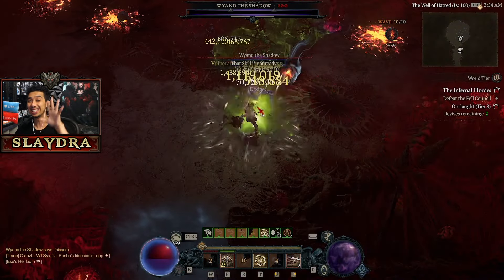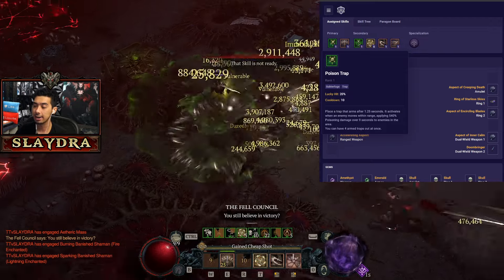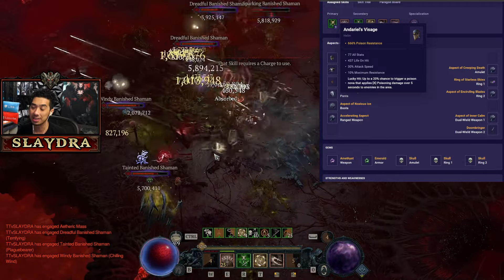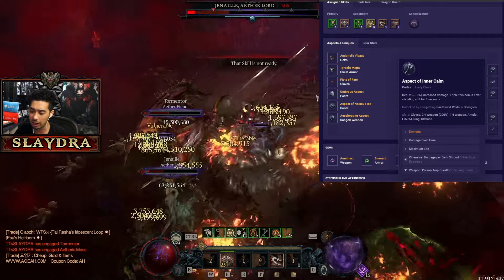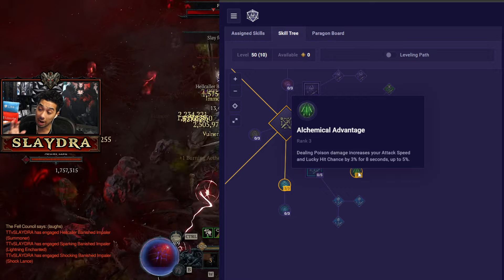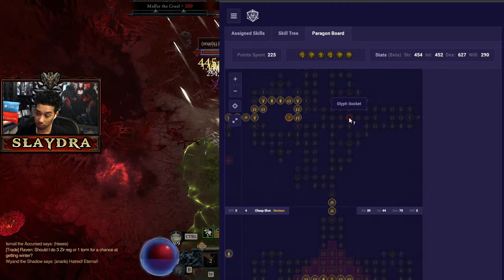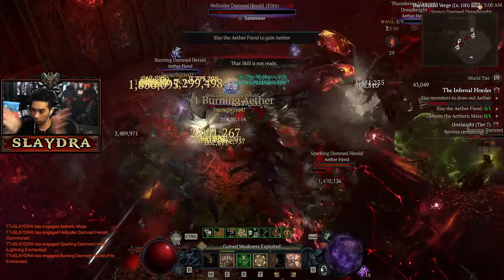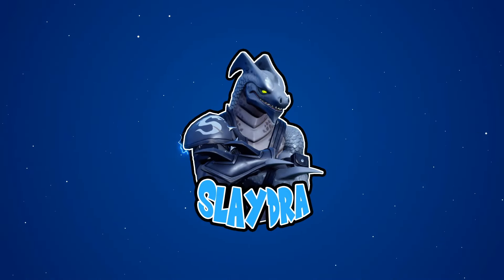Diablo 4 Season 5 and Season 6 Rogue Build Guide Teleport Flurry Andariel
0:00 Intro
2:07 Skills
3:19 Gear and Aspects
7:50 Skill Tree
11:08  Paragon Board

Diablo 4 Best Way to get Tempering Recipes Diablo 4 Season 4 / 5 PTR Fast Guide

Builds Guides
===Rogue===

===Sorc===

===Druid===

All Classes